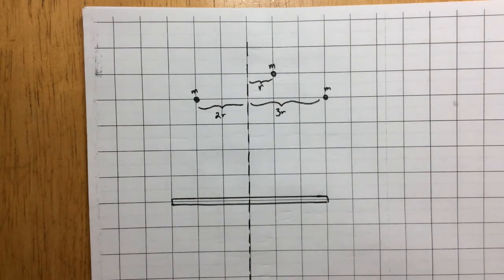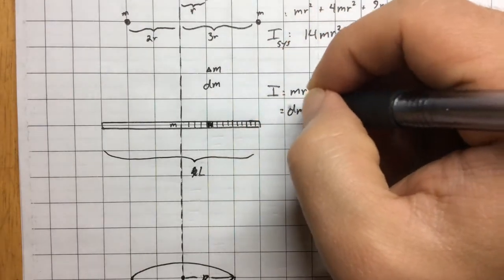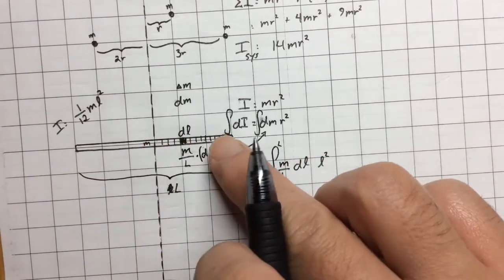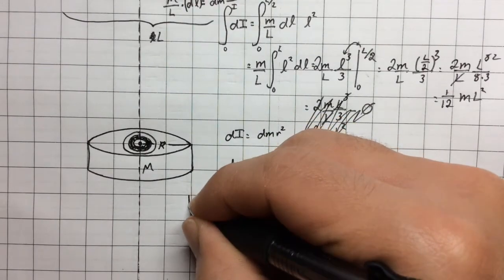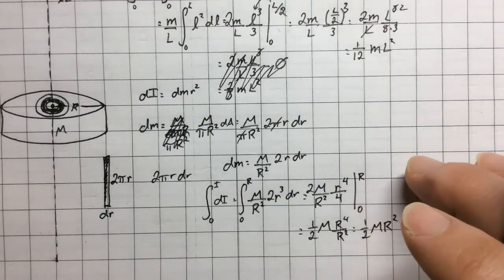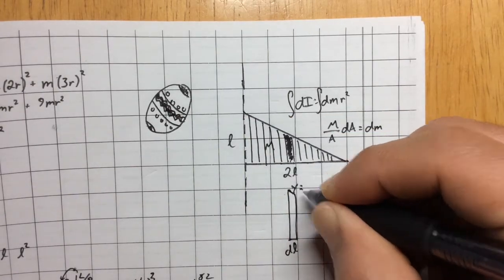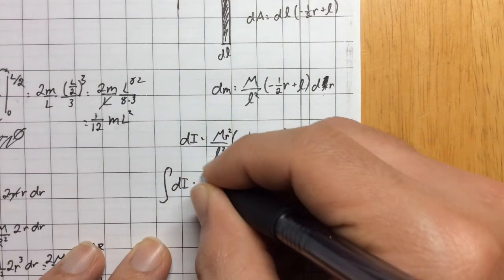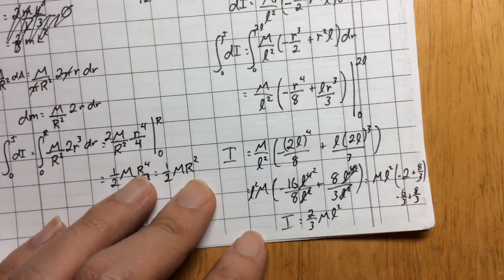Calculus - Inertia Calculations